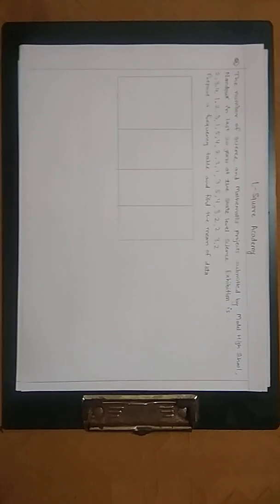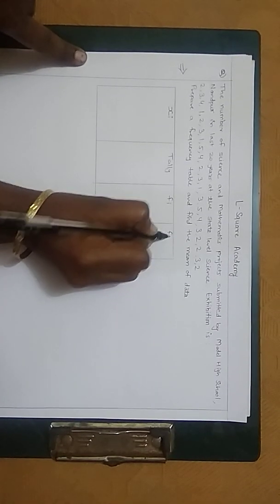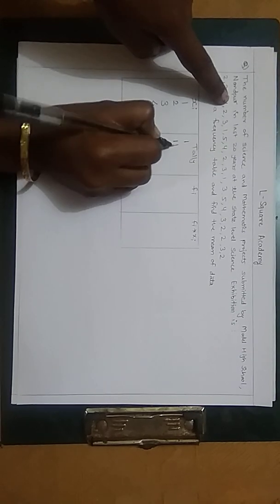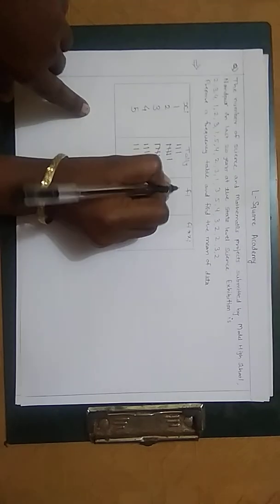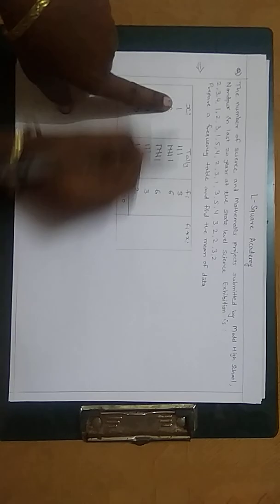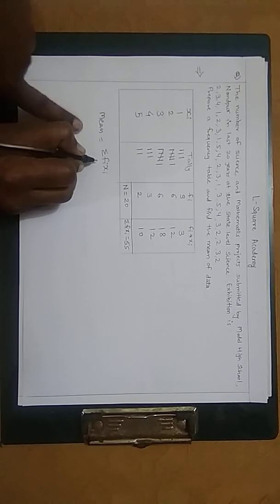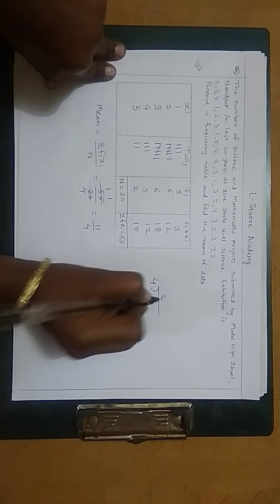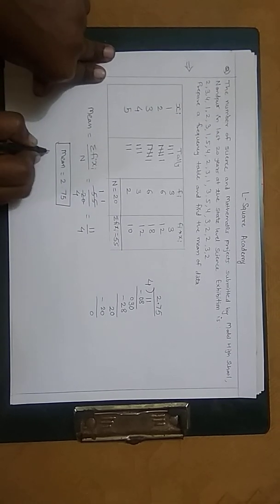Statistics 1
Education - State Board (8th Class)